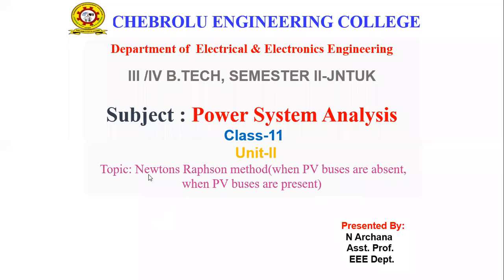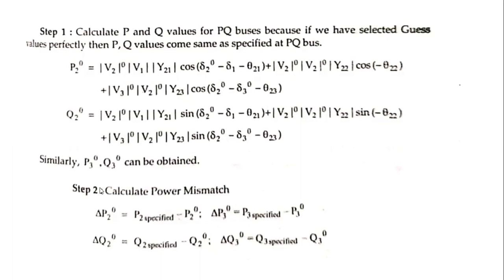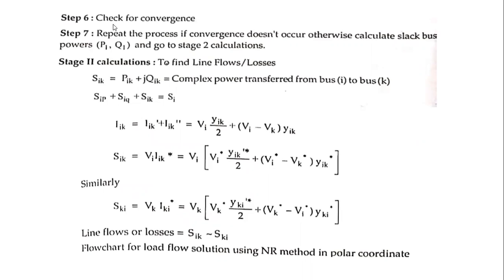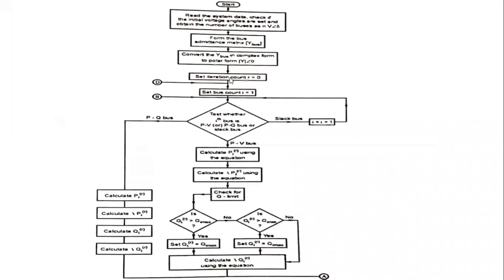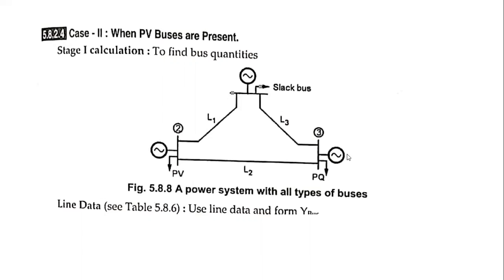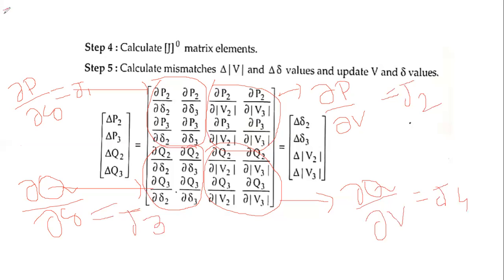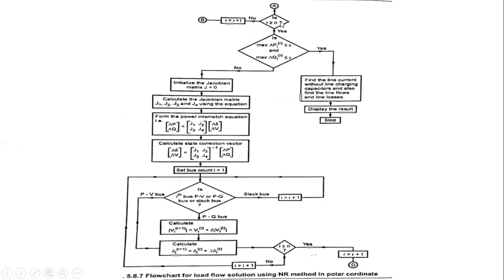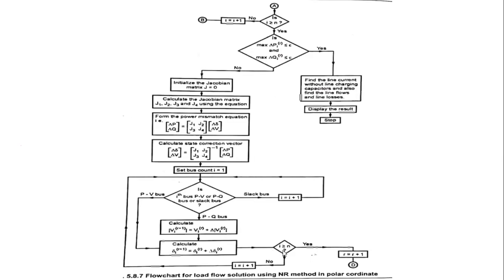JNTUK R16,III EEE II SEM,SUBJECT PSA,UNIT 2 LECTURE NO 11,TOPIC NR METHODWHEN PV BUS PRESENT,ABSENT